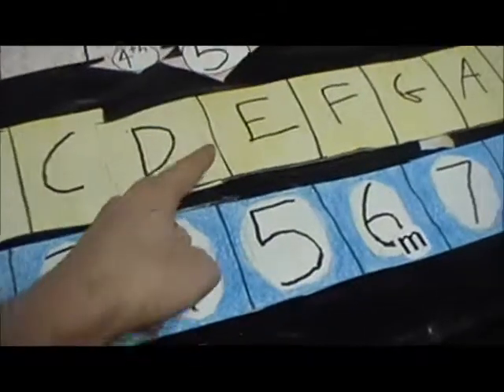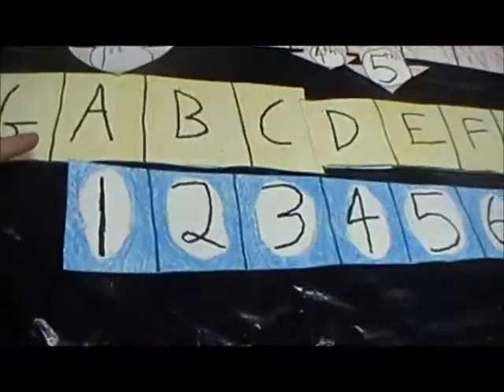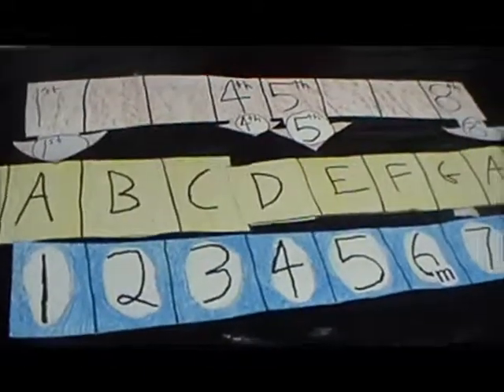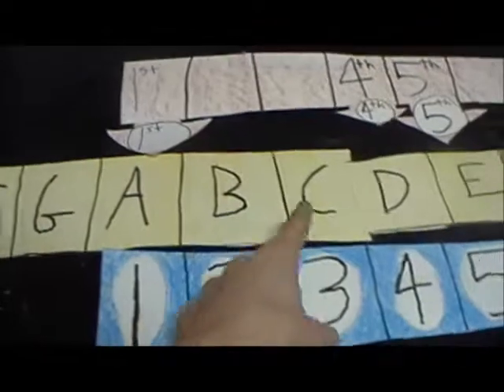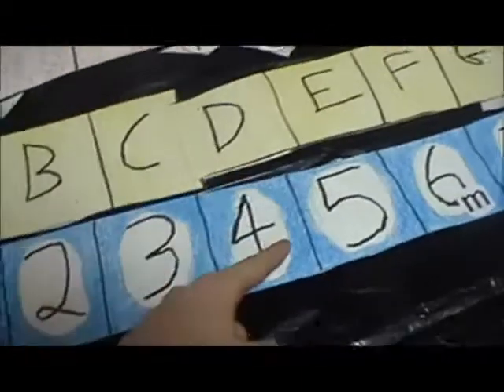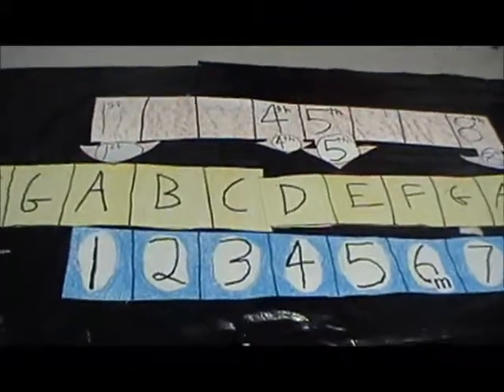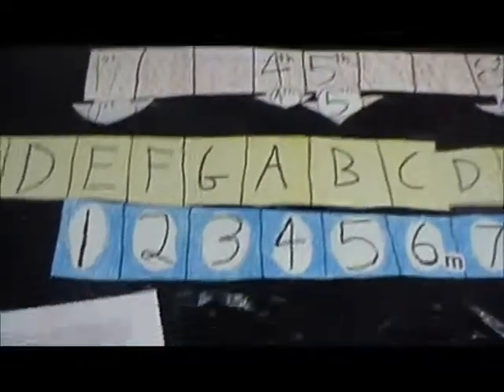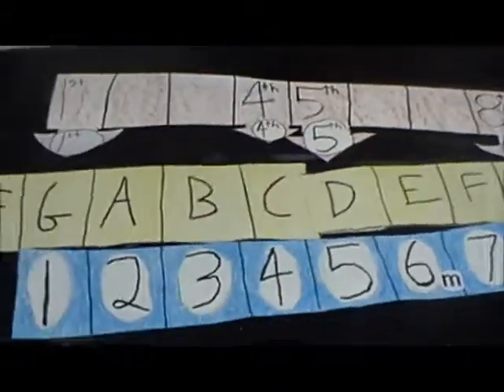009 - Key Signatures & Chord Progressions prt 2 (Introductory Lessons)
VIDEO 011: KEY SIGNATURES & CHORD PROGRESSIONS, prt. 2
        Video 10 and 11 are the crown of this whole introductory guitar lesson playlist. They are entitled 'KEY SIGNATURES AND CHORD PROGRESSIONS', and they are two split parts of the same video lesson. This lesson is all about the poles and pillars that our individual chords move around, the basic framework which all of our chords move through. There are plenty of nifty tidbits, metaphors, and very clarifying diagrams in this video, which I think should prove to give even the most experienced guitarists and musicians something to take home with them, so I would suggest to musicians of any level to check out these two videos, in case there's a gem or two in here which you might've passed over in your musical pursuits.